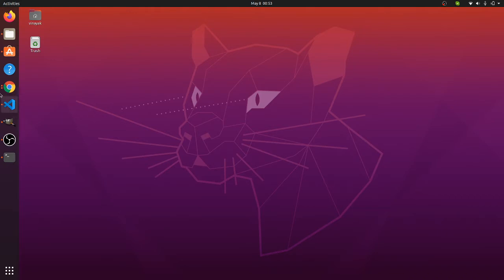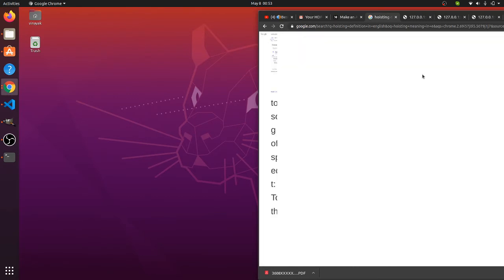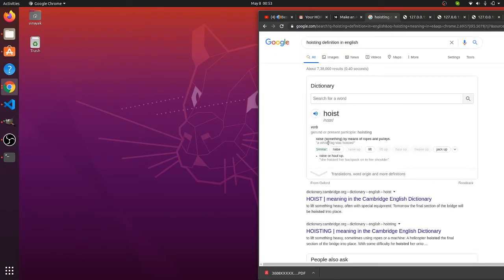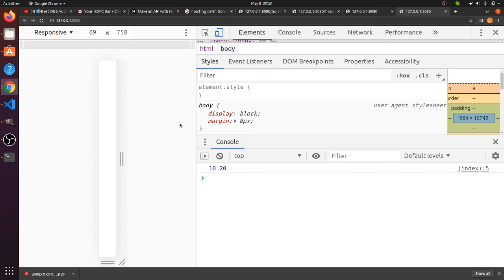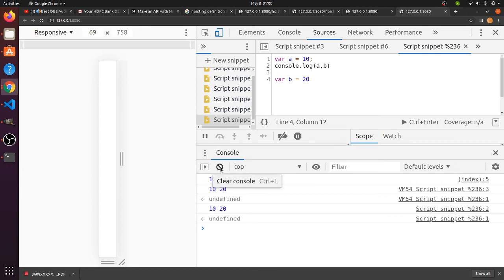JAVASCRIPT - HOISTING ? What is Hoisting - complete explanation with example